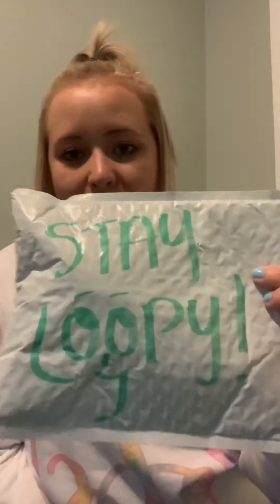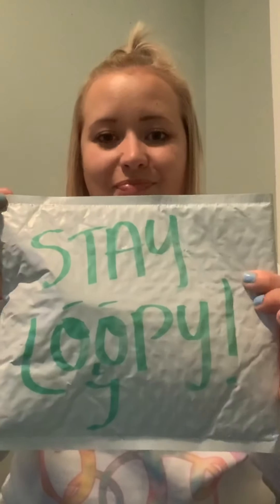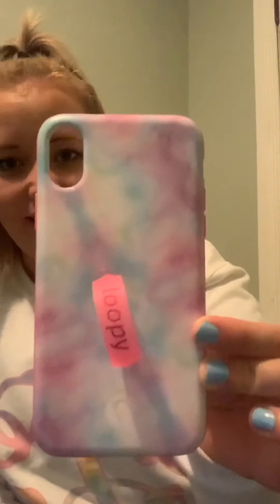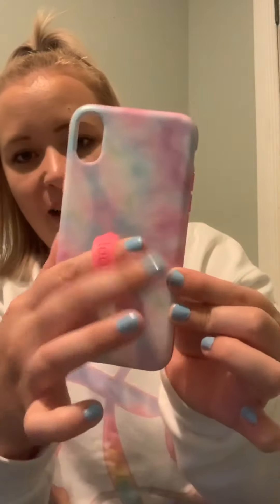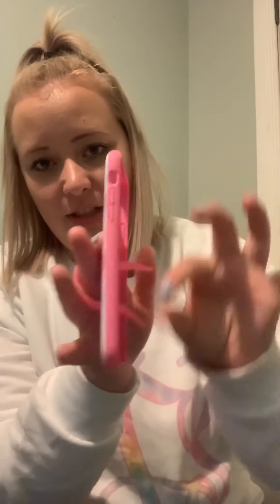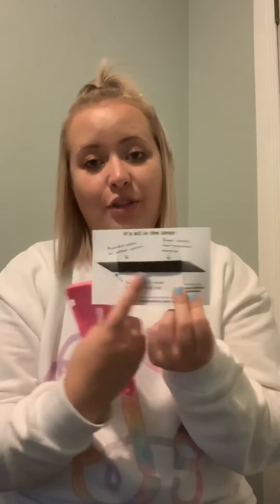Loopy phone case UNBOXING!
Today I tested out a phone case from Loopy!

If you want to check them out, here is a link for the specific phone case I got